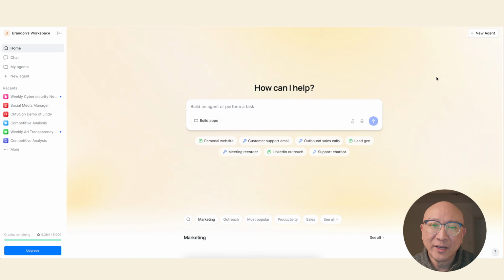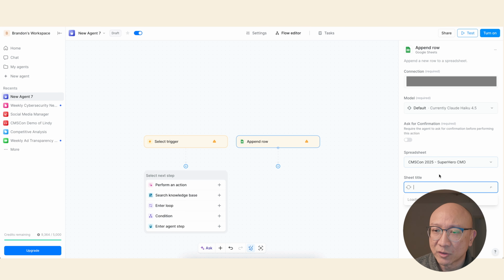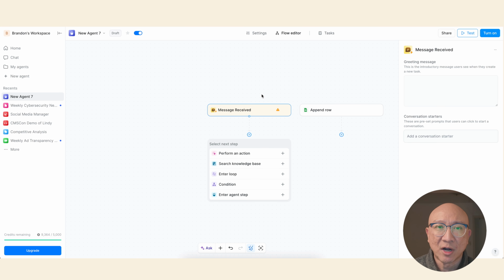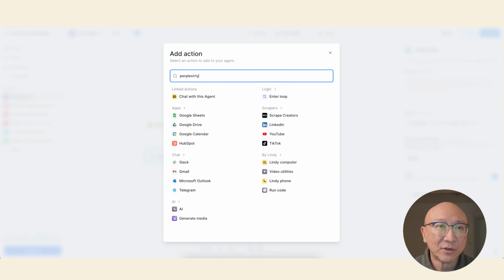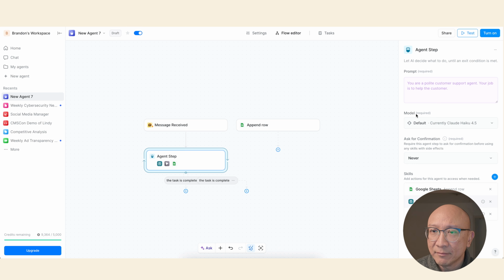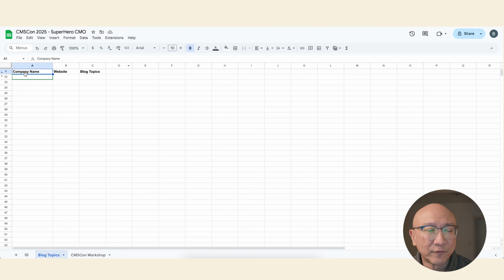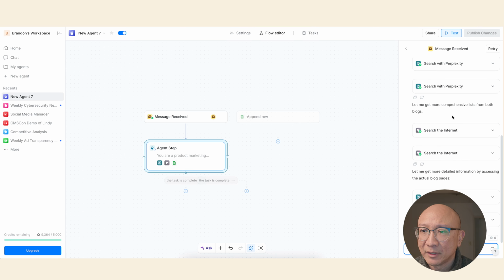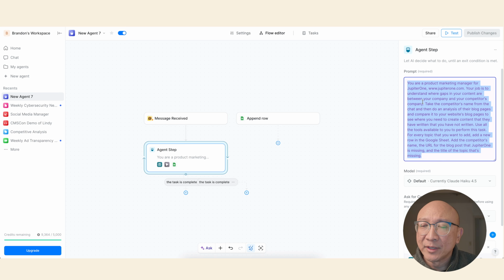Save Hours in Marketing With a 10 Minute Build Using Lindy AI!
Build a Content Gap Analysis Agent in minutes using Lindy AI and save hours or even days of research.

✅ GEAR I OWN AND ENJOY USING AS A FREELANCE MARKETER AND CONTENT CREATOR:

Writing and Drawing Implements:
TWSBI Eco T
Sakura Pigma Micron
Muji Ring-bound Dot Grid Notebook
uni Kuru Toga Roulette
Rotring Tikky Mechanical Pencil
Pentel Graphgear 500 (yes, I love mechanical pencils!)

Cameras and Optics:
Nikon Z8
Panasonic Lumix GH5s
DJI Osmo Pocket 3
Olympus 12-40 f2.8 PRO
Tamron 24-70 f2.8
Sigma 10-20
Andycine A6 Monitor
Atomos Ninja Inferno Recording Monitor

Lighting:
Nanlite FS-300C
Nanlite FS-300B
Neewer SL-60W
Aputure 672
Neewer Rollable Light Pad
Aputure Lantern Softbox

Teleprompter:
Elgato Prompter
Caddie Buddy Teleprompter

Control Surfaces:
Elgato Stream Deck XL

Microphones and Audio Gear:
Sennheiser MD46
DJI Mic 2
Shure SM7B
Triton Audio FEThead (a must-have when using the SM7B)
Techzone Audio Products Stellar X2 (an incredible value for money)
Audio Technica AT2035
Ultimate Support Microphone Stand with Boom
Focusrite Scarlett 2i2 USB Interface (for my laptop)
Behringer 4 Channel Audio Interface (for my workstation)
Rode NTG-1 shotgun microphone
Zoom F1 Field Recorder
Zoom H4n Portable Audio Recorder
Zoom F3 Field Recorder